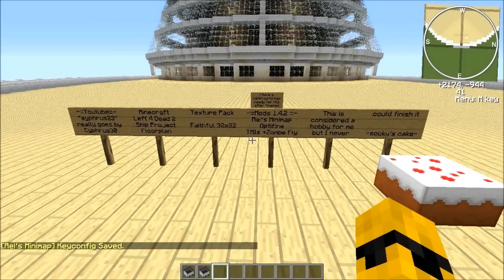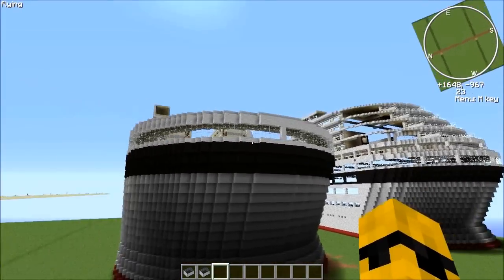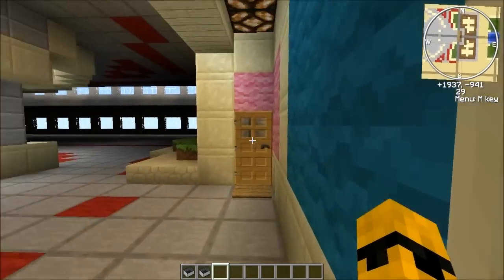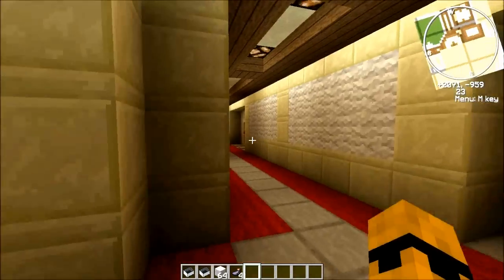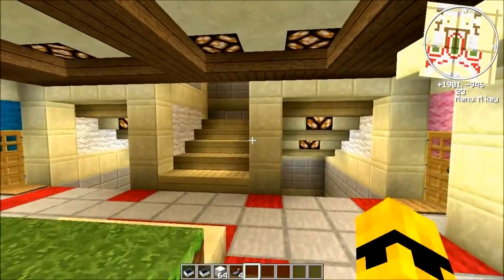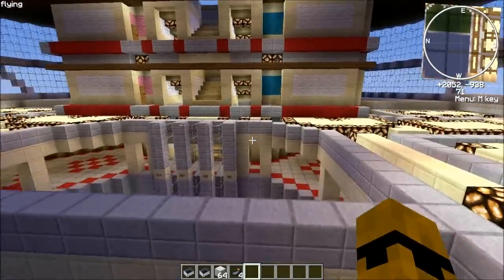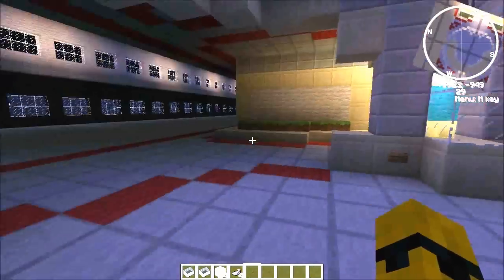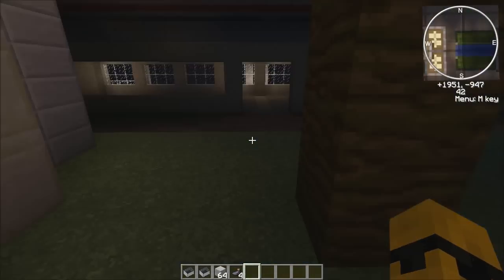Minecraft Cruise Ship Update 3 by Cyphrus30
I made this as an attempt to make a floorplan of this made up ship. Its for Left 4 Dead 2 authoring tools and will help me make routes on 5 maps. Since hammer program couldn't load all of this, I made it on minecraft instead. Interior will be 1/2 done since I only need the walls mapped but will be available for download before the end of this year.